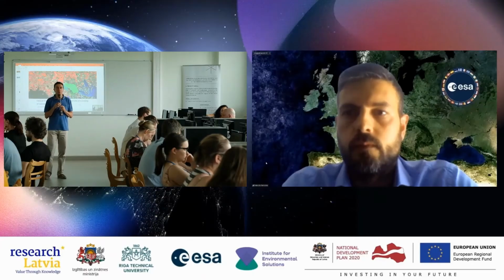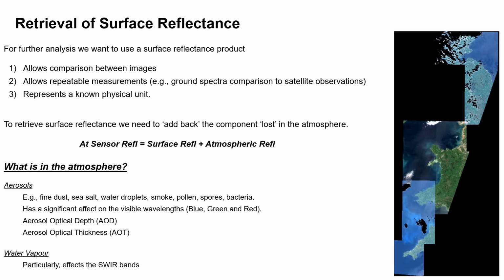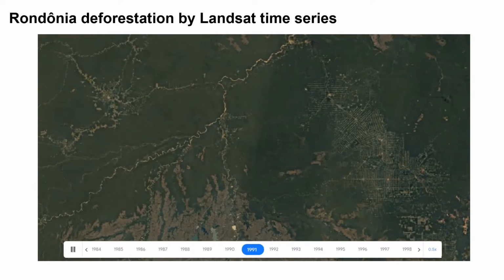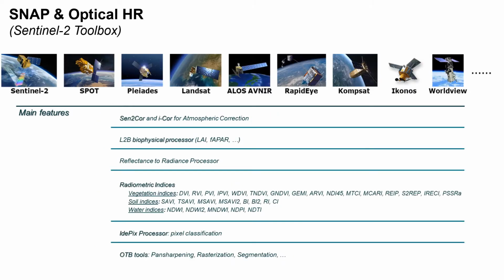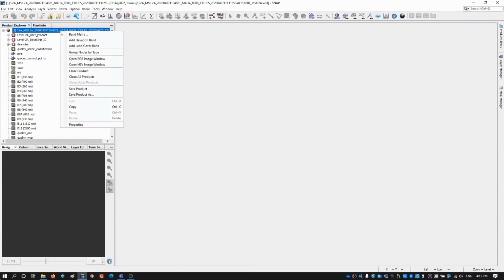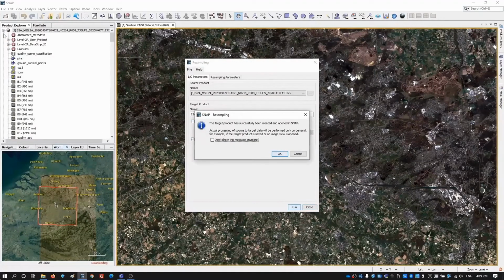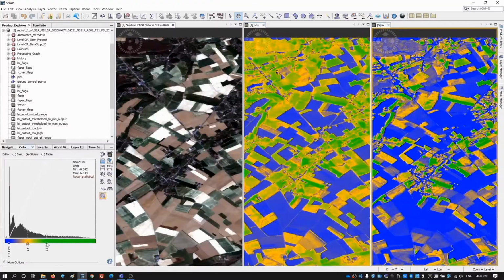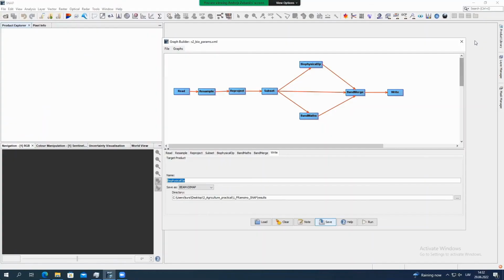Optical for Agricultural Applications - Fabrizio Ramoino (theory & practical)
Fabrizio Ramoino (Serco c/o ESA-ESRIN) leads this session about the basics of optical remote sensing for agricultural applications and the processing of time series using the ESA SNAP software.

This video includes:
00:00 Intro
02:46 Optical remote sensing refresher
18:53 Introduction to data processing with SNAP
23:00 Useful links
23:55 Practical with Sentinel-2: overview
       26:54 Open product
       29:47 Visualize RGB Composite
       31:25 Highlights of various SNAP tools
       35:05 Resampling
       37:25 Reprojection
       38:15 Subset, Visualize RGB & Export to Google Earth
       40:48 Band Math to calculate NDVI
       43:21 Biophysical variables calculation (LAI)
       44:44 Graph Builder
       49:25 Batch Processing
       51:08 Q&A

This video was recorded for the12th ESA Training Course on Earth Observation held in Latvia from 27 June - 1 July 2022.